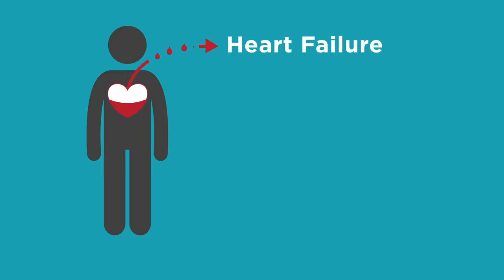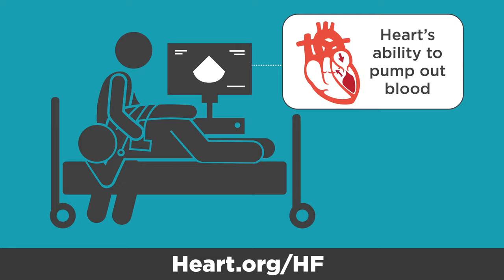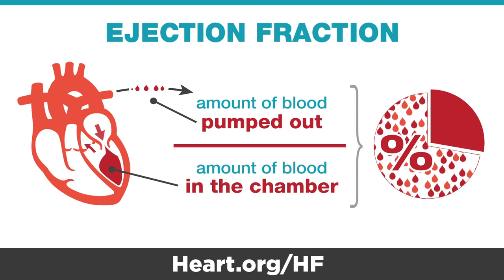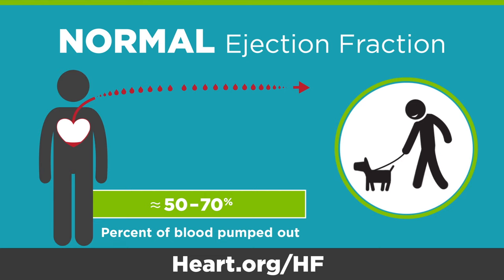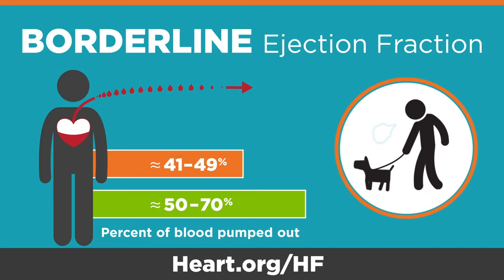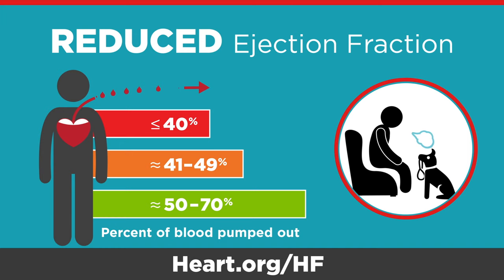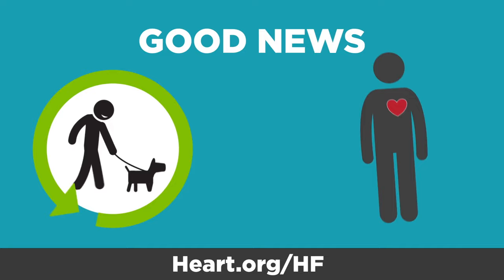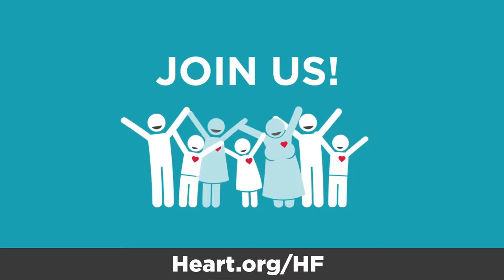Ejection Fraction Measurement and Heart Failure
What does ejection fraction measure? Ejection fraction (EF) shows how well your heart is pumping out blood and in diagnosing and tracking heart failure.